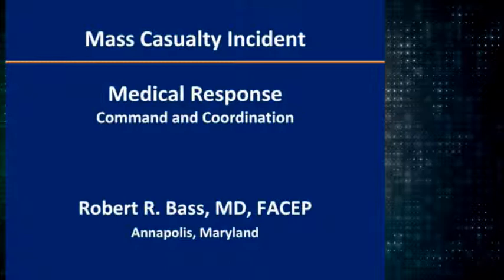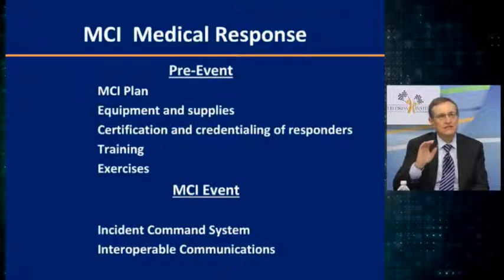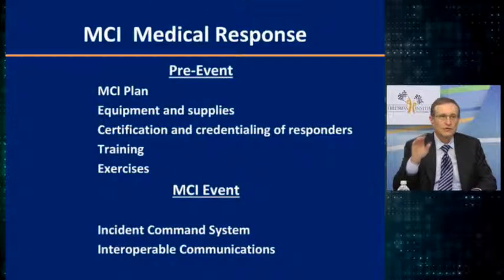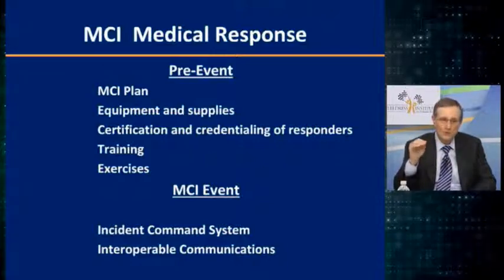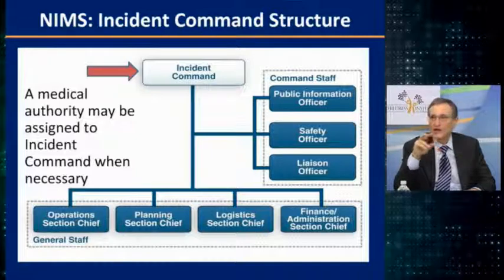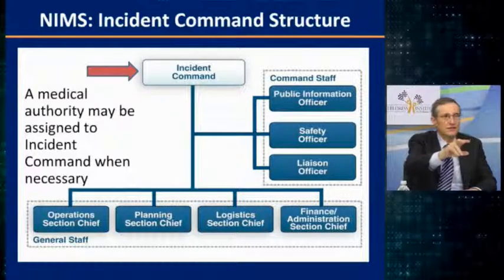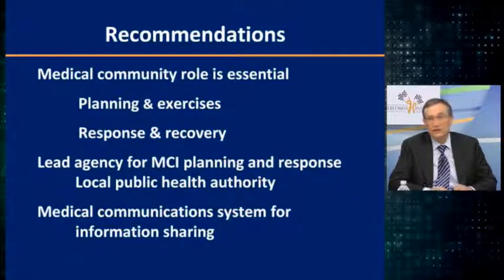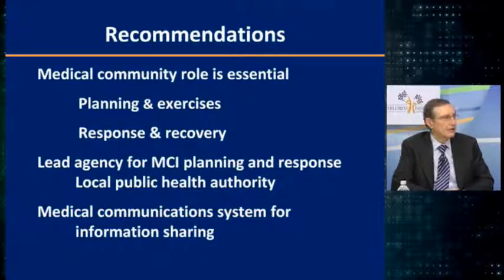Pediatric Trauma 2014 Video 3 - Mass Casualty Incidents - Disaster Management: Medical Response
Mass Casualty Incidents - Medical Response: Command and Coordination by Dr. Robert Bass. Specialty: Emergency Medicine, Location: Maryland Presented by Dr. Wayne Meredith